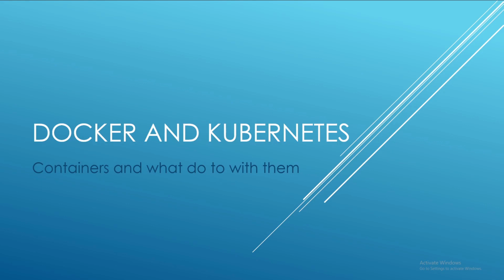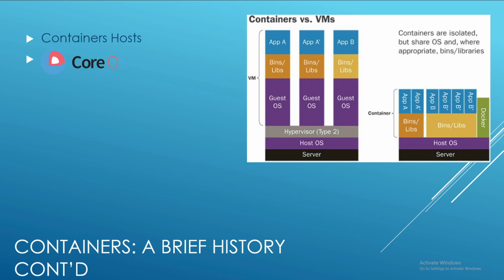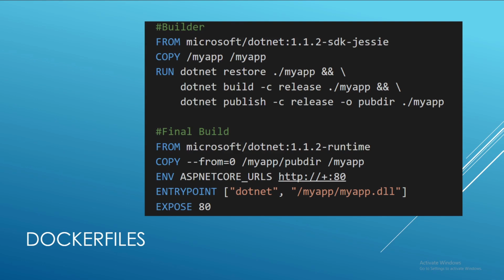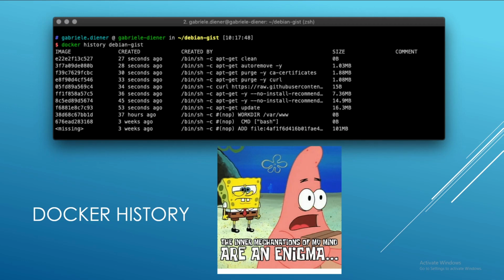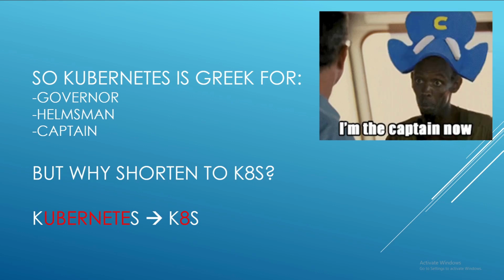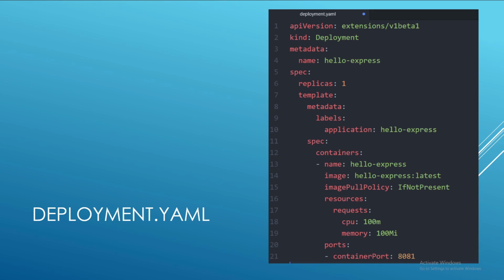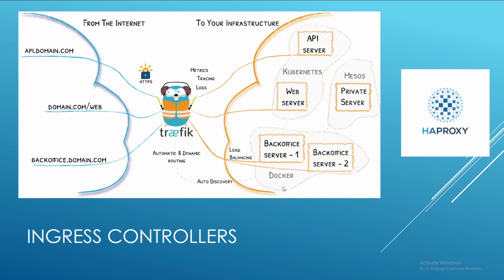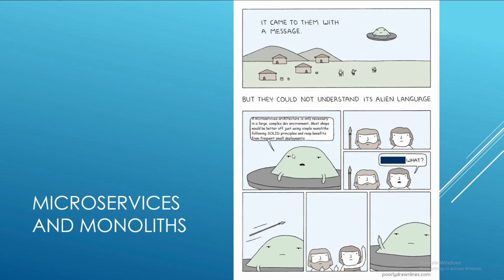Dockernetes: An introduction to Containers and Container Orchestration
In this video, I'll be discussing Docker and Kubernetes along with a brief history of Containers and Container Orchestration.

If you're brand new to containers, this will help you get oriented to these technologies and concepts.